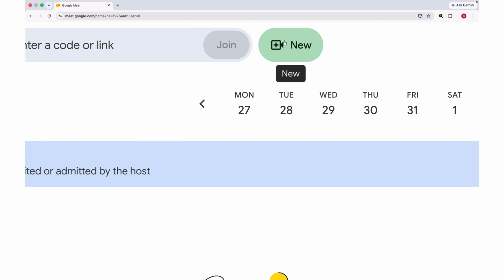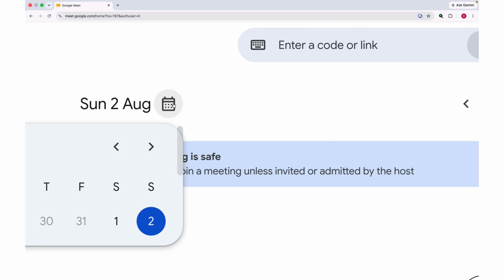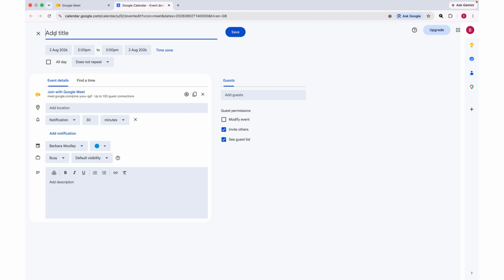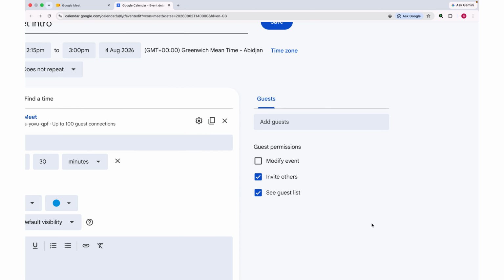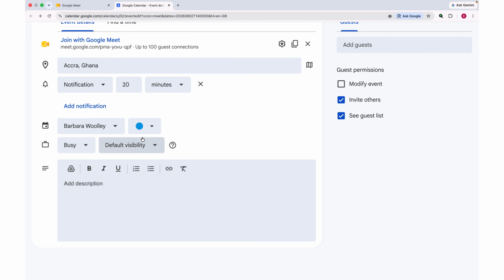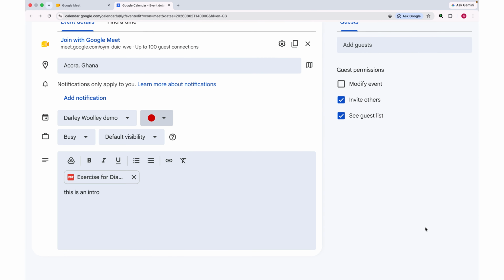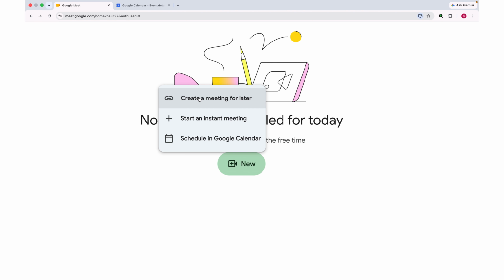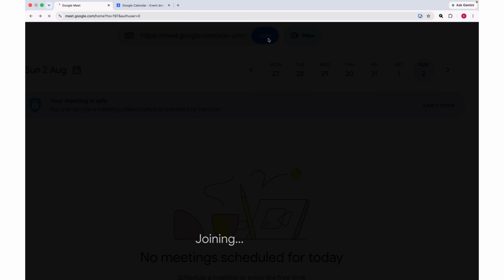How to Schedule a Google Meet Ahead of Time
This tutorial will take you through a step-by-step guide on how you can schedule a Google Meet in advance

CHAPTERS :
00:00 - intro
00:08 - access Google Meet
00:22 - Google Meet interface
01: 10 - method 1 to schedule a meeting
04:00 - method 2 to schedule a meeting
04:53 - conclusion